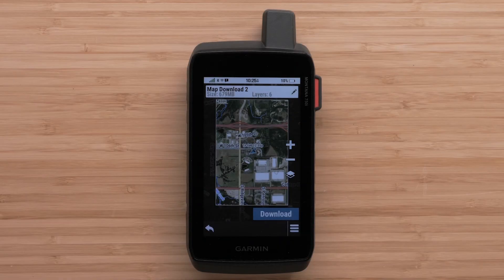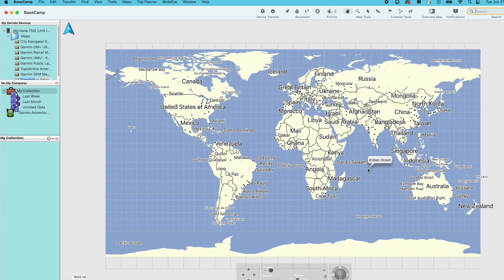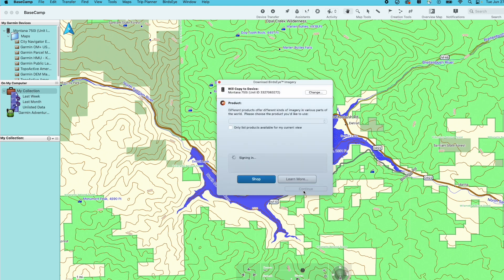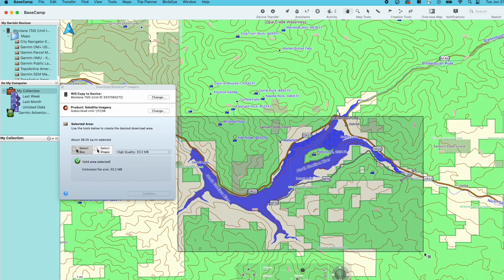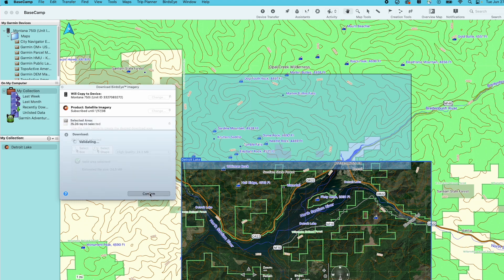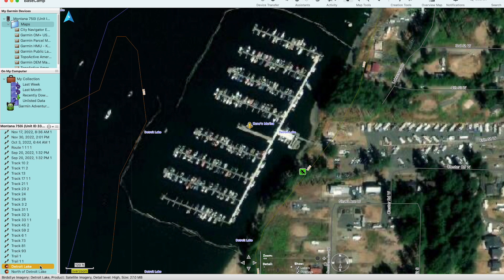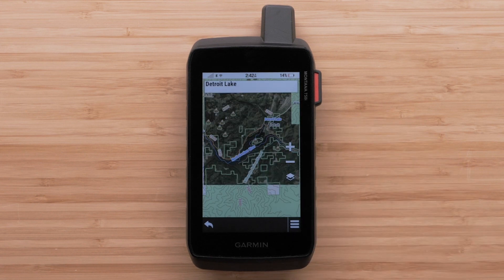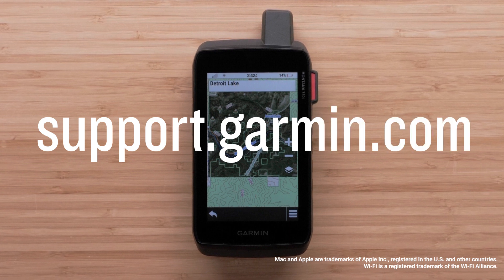Garmin Support | BaseCamp™ | Downloading BirdsEye Direct Satellite Imagery (Mac)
Learn how to use your Mac to download BirdsEye Direct Satellite Imagery for use in both the BaseCamp™ software and on your compatible Garmin Outdoor device.